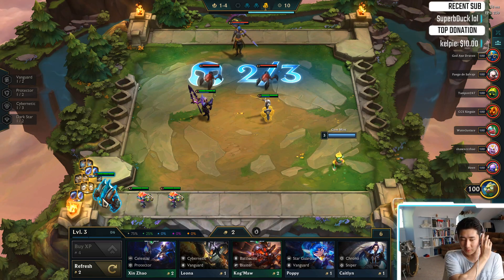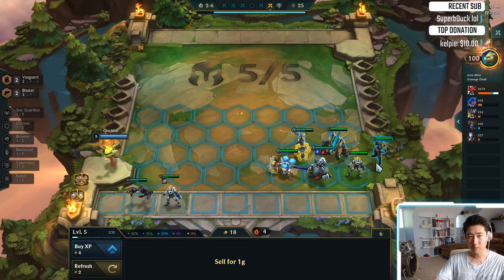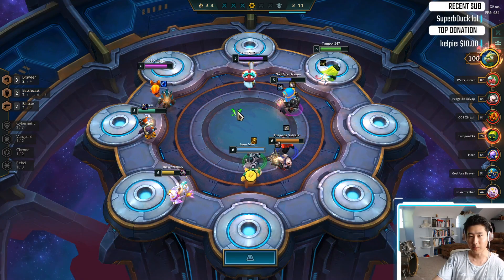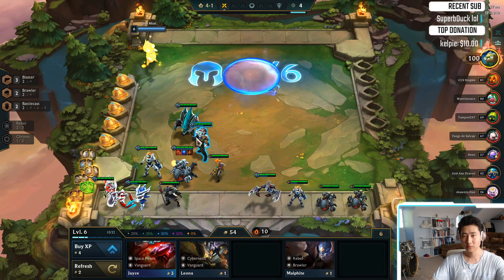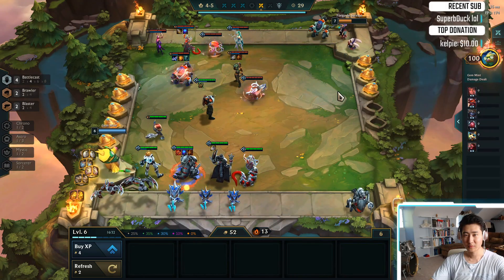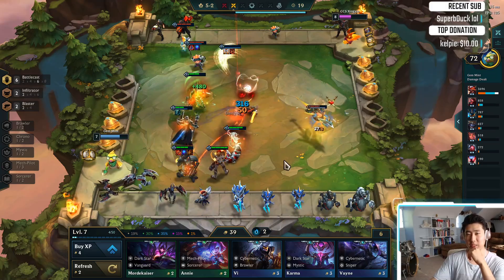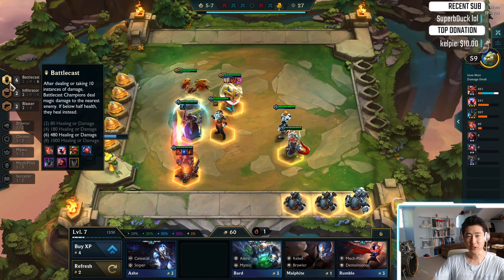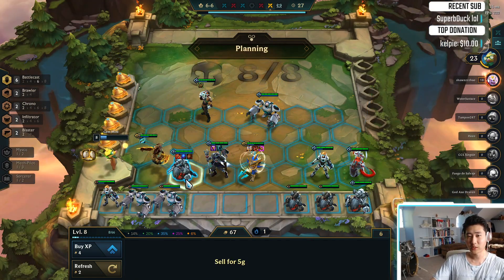BATTLECAST ⭐⭐⭐ FIZZ! - TFT Teamfight Tactics 10.16 Guide Galaxies COMP Strategy SET 3.5 Meta Build